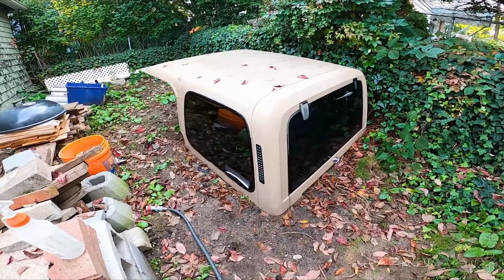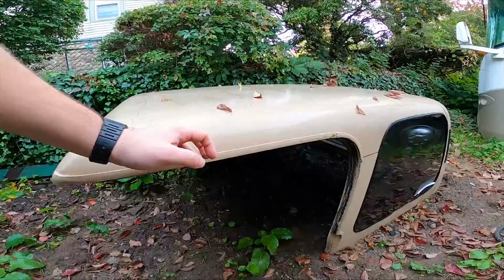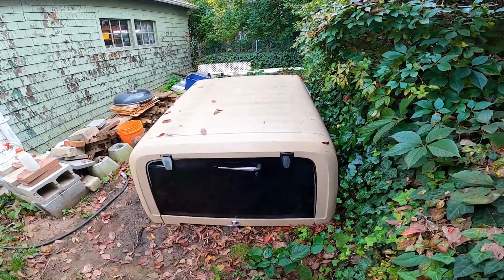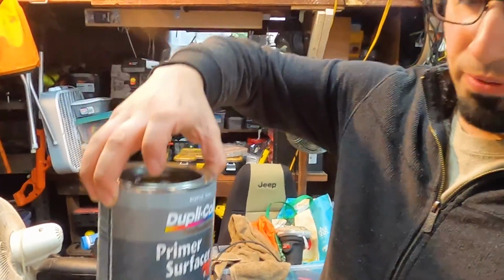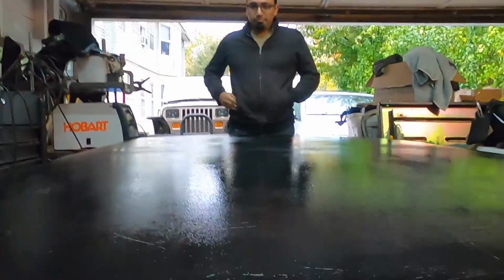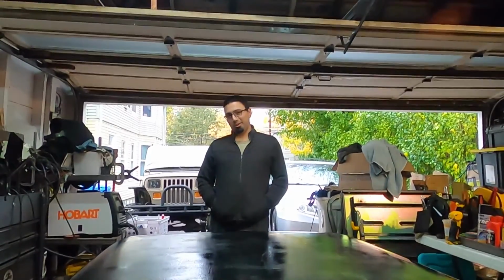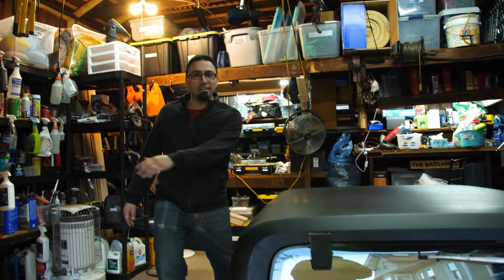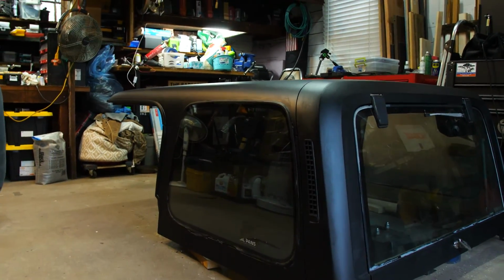How to paint a hard top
we made mistakes so you don't have to! hopfully this video helps show how straight forward painting your old faded hard tops!

Follow my in insta @blackpearl_media